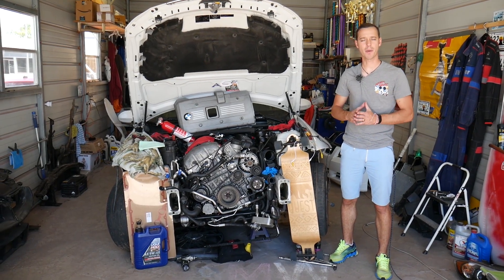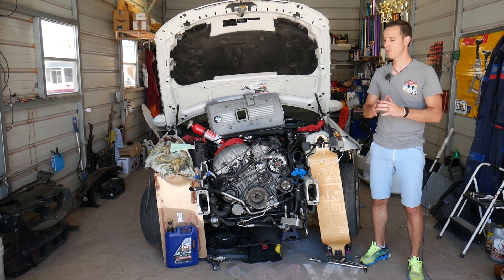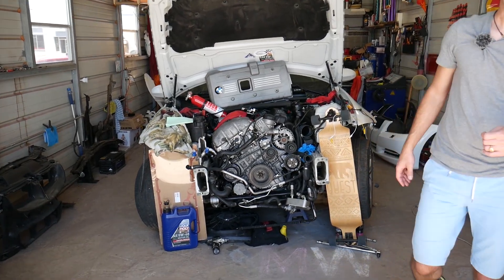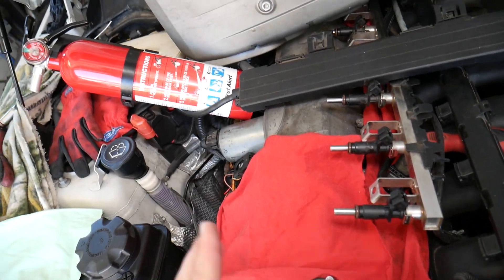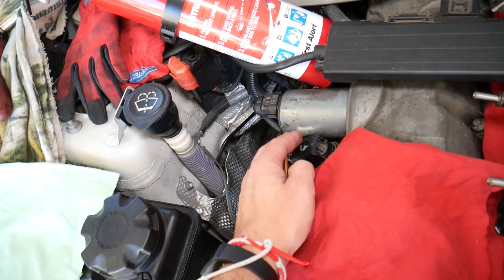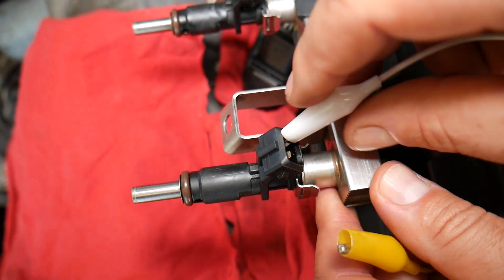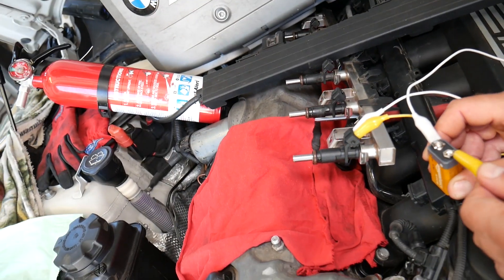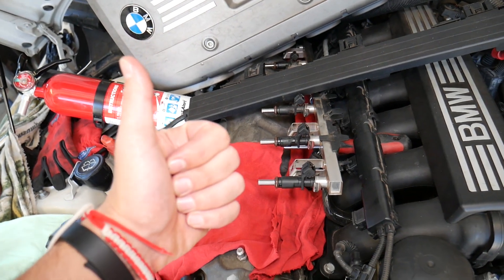TEST FUEL INJECTOR ON BMW E81 E82 E87 E88. TESTING INJECTORS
If you have BMW 1 series e81 e82 e87 e88 or f20, f21 and you need to test fuel injector on BMW 1 series e81 e82 e87 e88 or f20, f21 we will explain that in this video. Testing injector could be very dangerous and you can catch yourself or your BMW on fire. Do not atempt. We demonstrated how we test fuel injector on N52 engine that has been used in multiple models BMW but even if you have different engine gasoline the procedure will be similar.
This video may be helpful on:
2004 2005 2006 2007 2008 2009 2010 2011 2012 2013 BMW e81 e82 e87 e88 How To Test Fuel Injector 116i 118i 120i 125i 128i 130i 135i 116d 118d 120d 123d